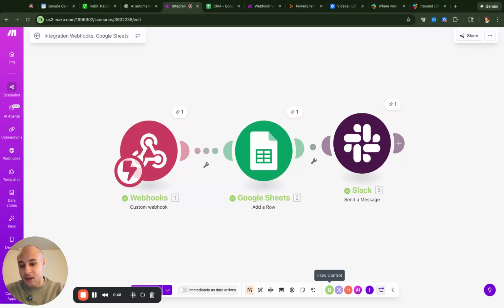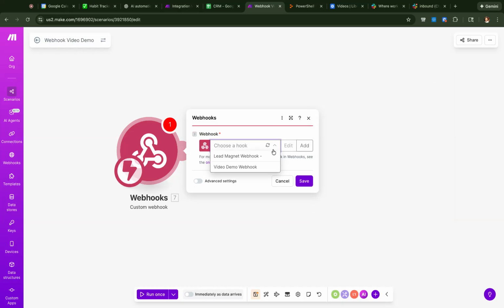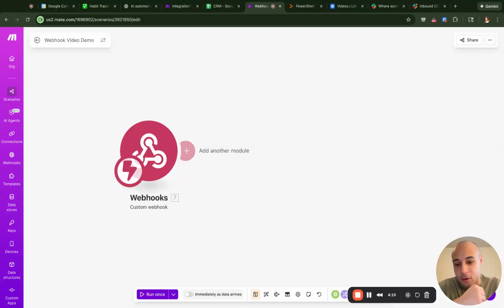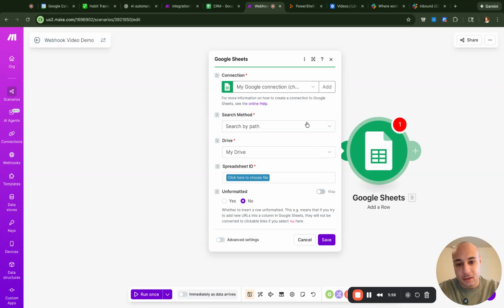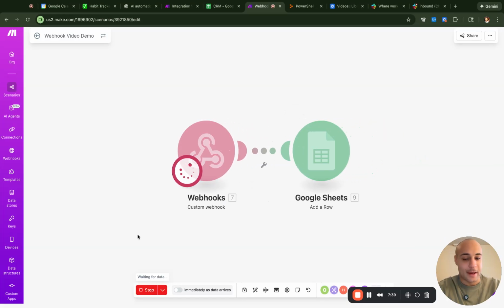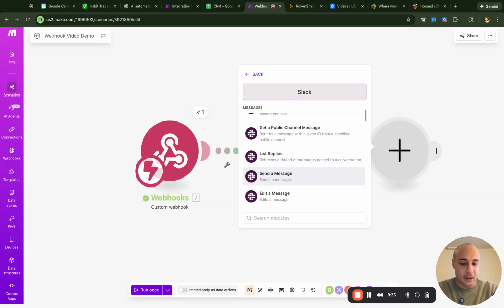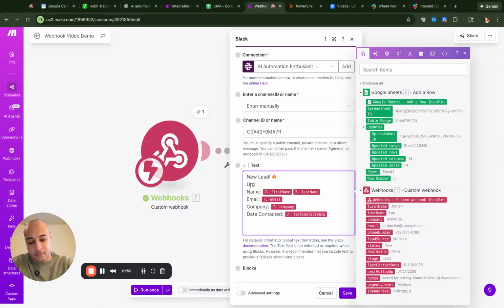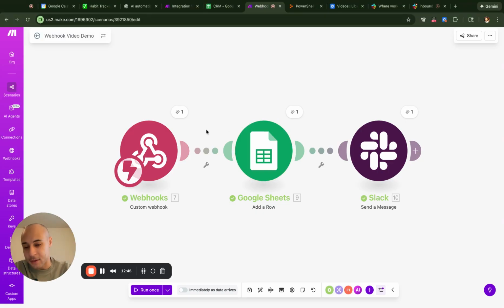Automated CRM Build: Capture Leads Without Manual Entry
In this live build, I automated a simple CRM so that:
• new leads are captured instantly
• data is logged automatically
• the team gets notified right away

No copying.
No missed entries.
No delays.

CRMs should run quietly in the background — not create more work.

If you want to stop entering leads manually and keep your CRM up to date automatically, feel free to DM me and I’ll tell you if it makes sense for your business.